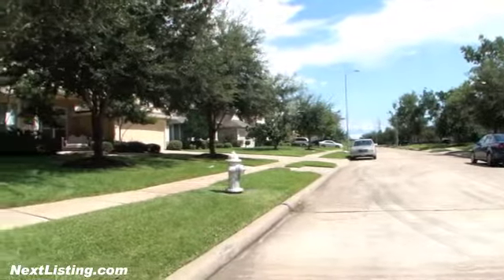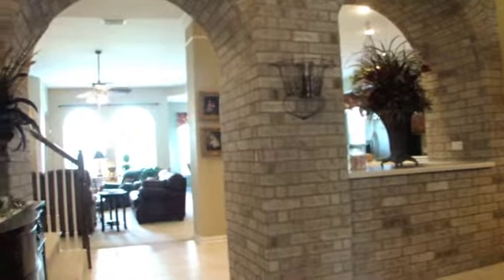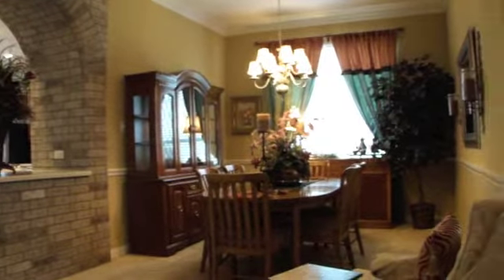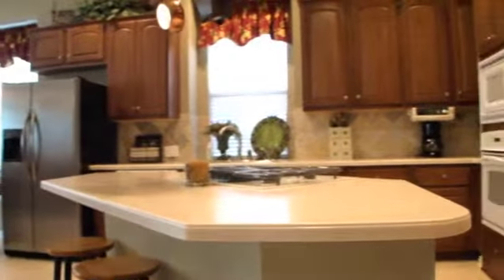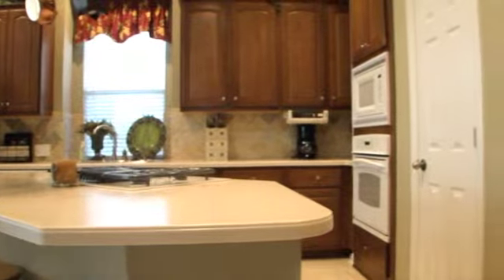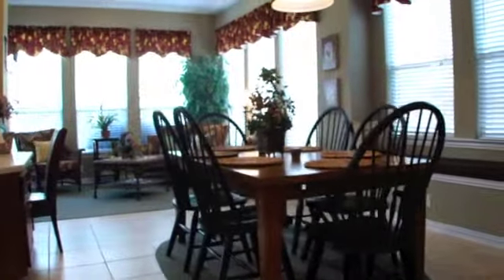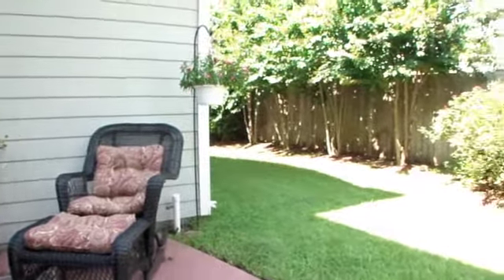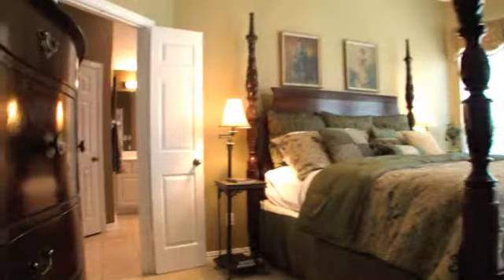1606 Fairview Dr Sugar Land, TX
1606 Fairview Dr is single family home with 4 bed 3 Full and 1 Half Bath(s) bath 2 garage in the Greatwood Fairview subdivision. It has 3838 sq ft and the lot size is 7800 sq ft. The year built is 2004.  It is listed at $339900.  for more detail